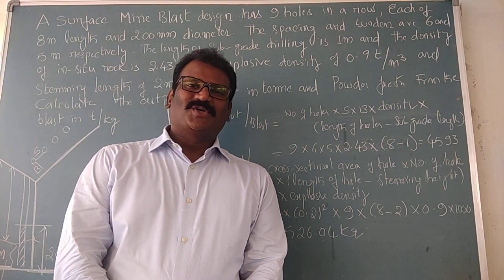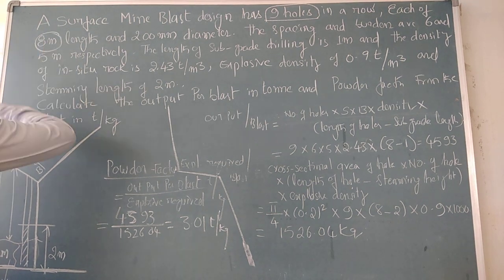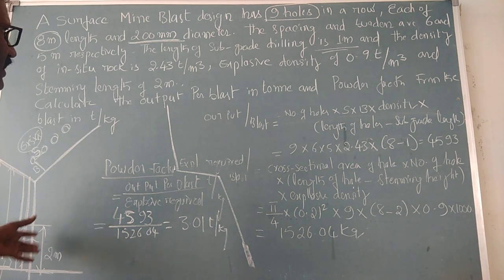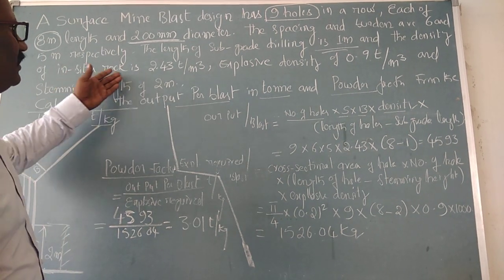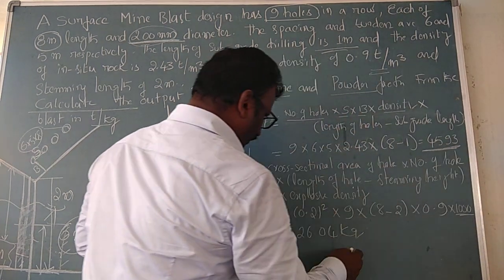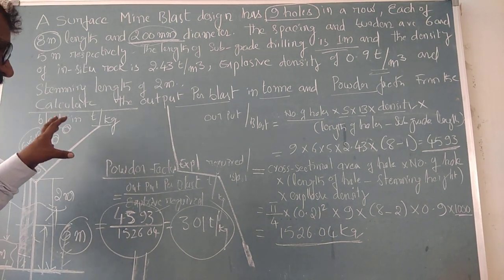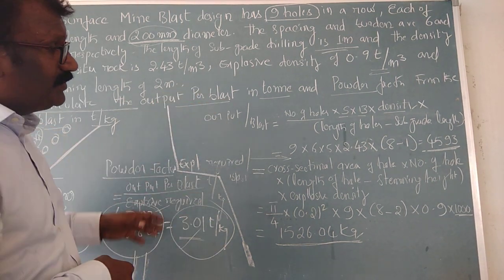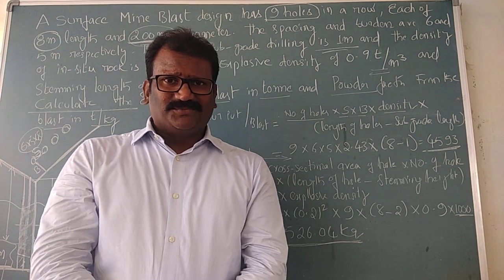Powder Factor calculation for Surface mine Blast Design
Mining Engineer's Study Circles